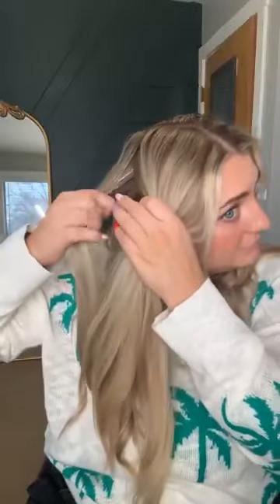Drop Down Curls using the Le Duo by L’ange